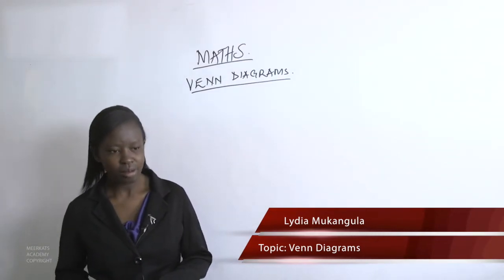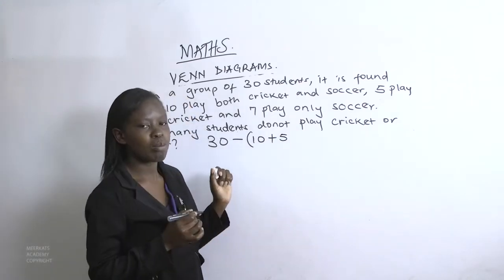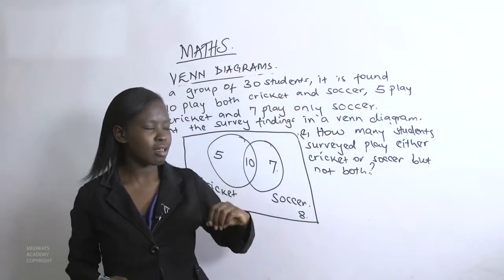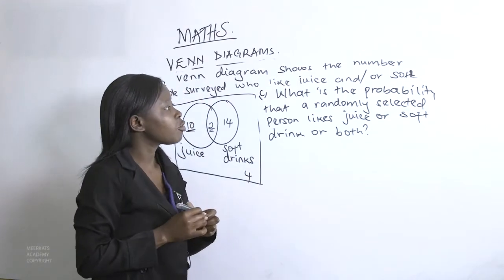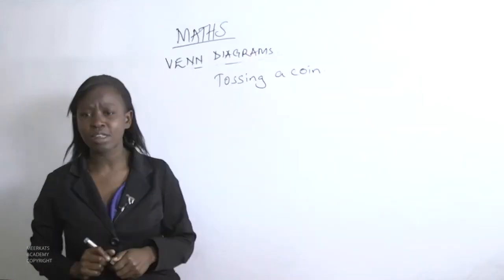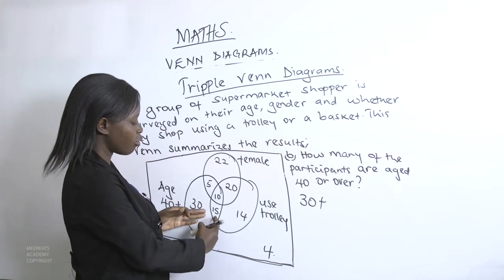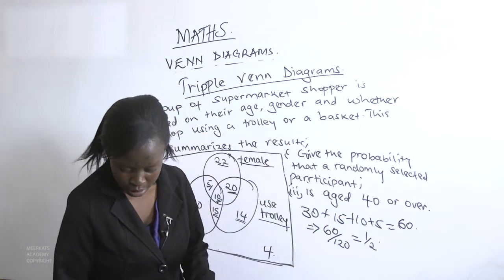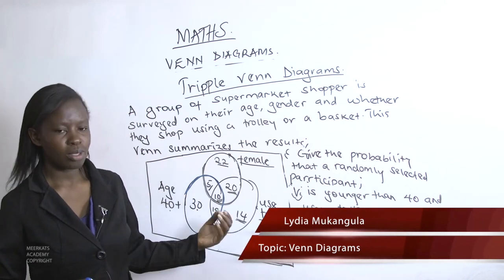95 Lydia Mukangula Venn Diagrams MATHS YEAR 7